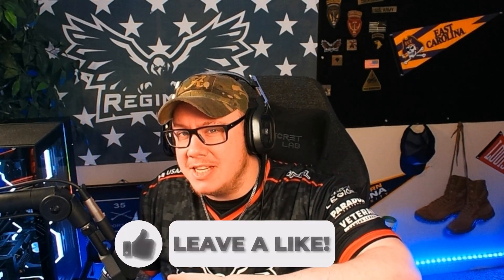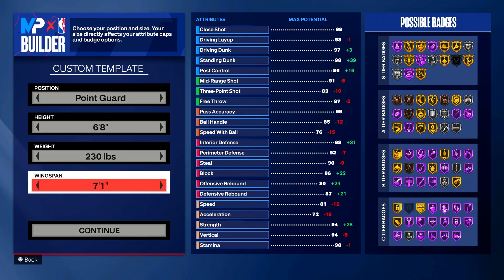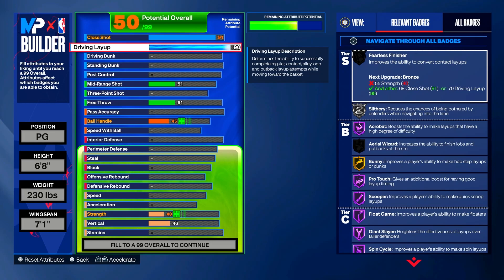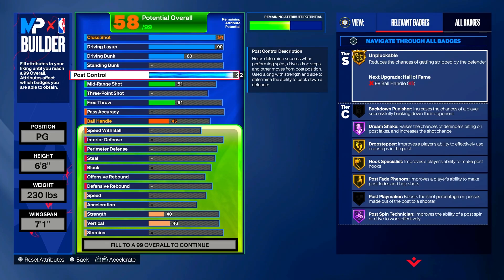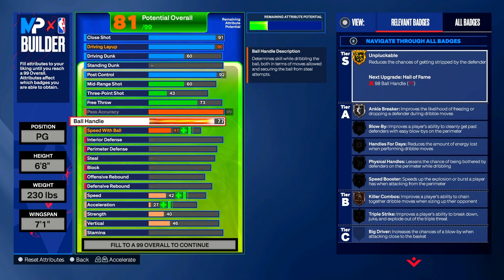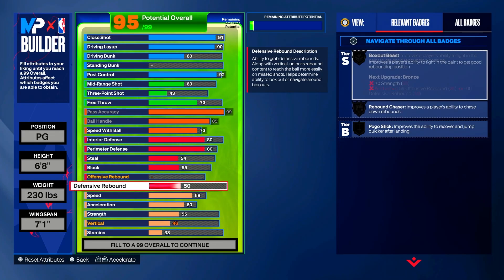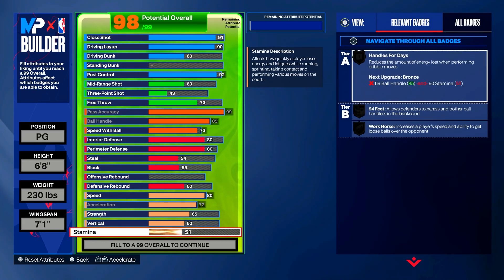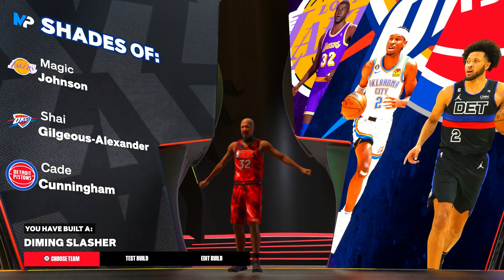How To Make Magic Johnson EXACT Build *NBA 2K24*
I made the EXACT replica of Magic Johnson. If you want to play like Magic Johnson in NBA 2K24 I highly recommend this build!